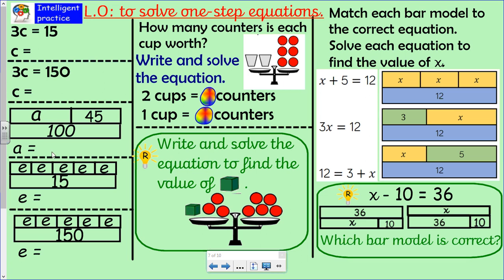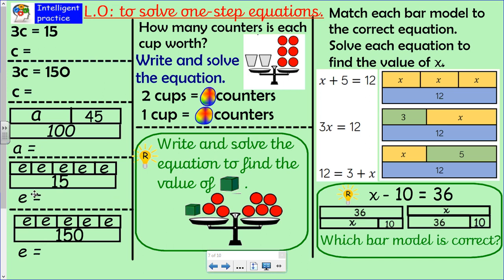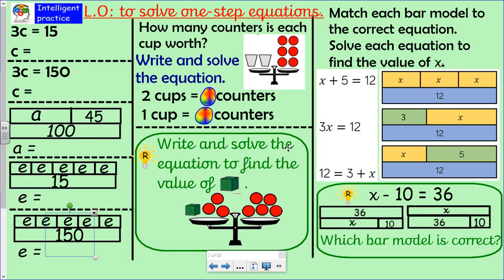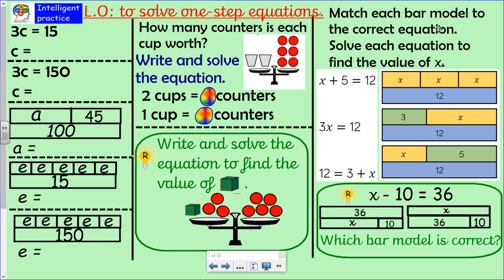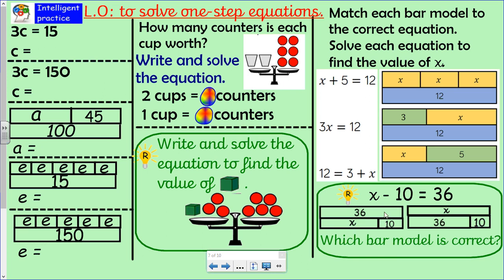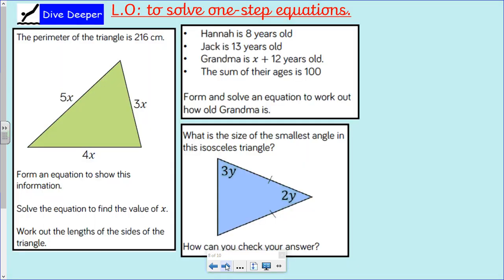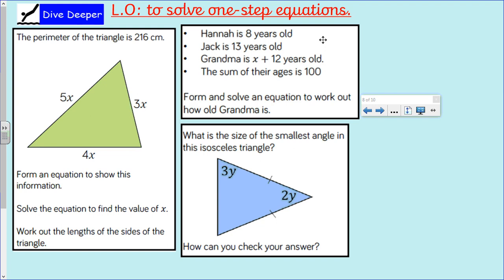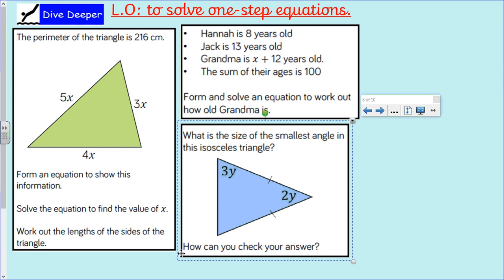Tues 9th Feb Maths Intelligent Practice